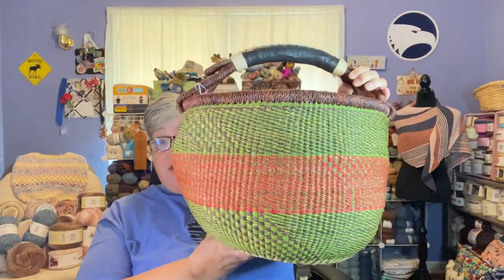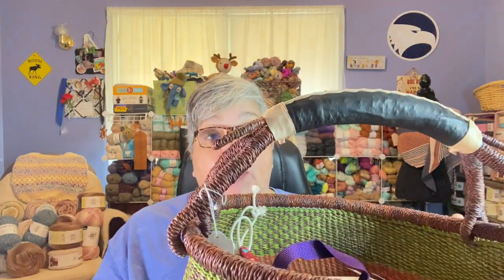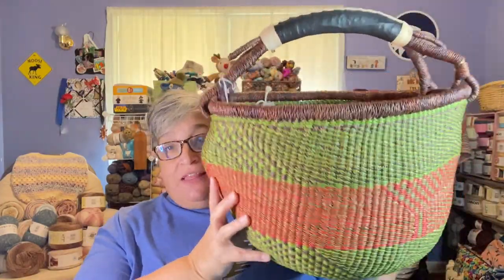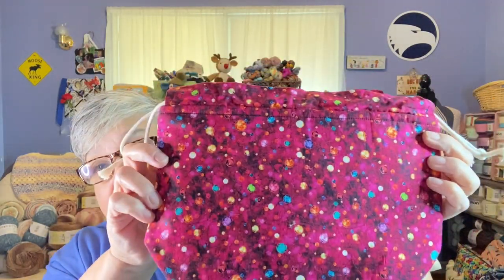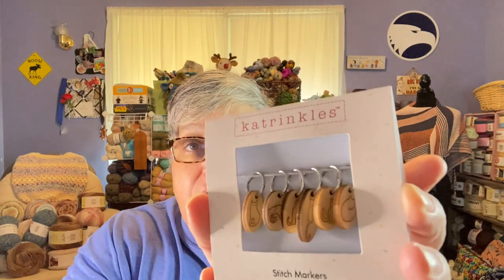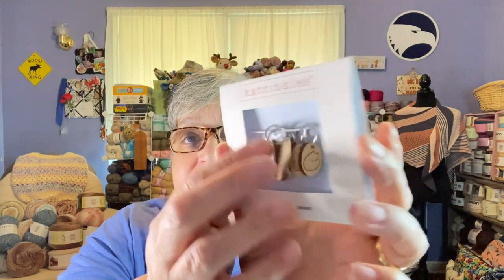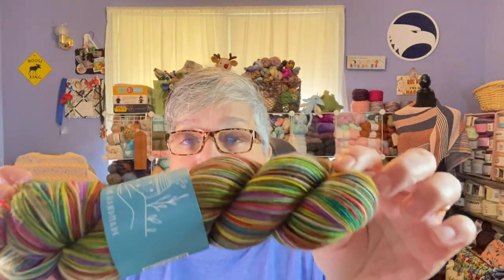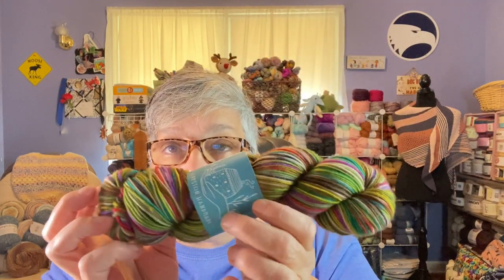Purling Through Life (The Knit and Crochet Spot) Episode 8. Southeastern Animal Fiber Fair-Haul.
Southeastern Animal Fiber Fair - SaffSite Fair Fletcher, NC – Southeastern Animal Fiber Fair
Basket:
Projects Bags:
Twisted Yarn and Fiber Bags - Twisted Yarn and Fiber Bags
Needle Minders:
Needles:
Brick House Fiber Arts - Home: Brick House Fiber Arts
Stitch Markers:
Katrinkles - Katrinkles | Knitting Tools & Accessories | Crochet & Fiber Art Supply – Katrinkles - retail
Yarn:
Passion Yarns - Passion Yarns-Uniquely Handdyed Yarns
Hinkston Handmade - Hinkston Handmade-Hand dyed yarn and artisan sunhats and toboggans
Jems Luxe Fibers - Jems Luxe Fibers – JEMS LUXE FIBERS
Forbidden Fiber Co - Forbidden Fiber Company. An Exquisite Color Experience.